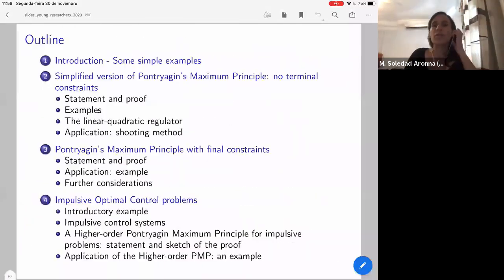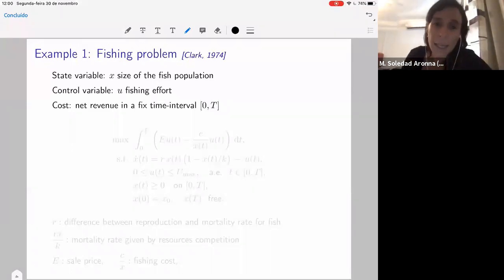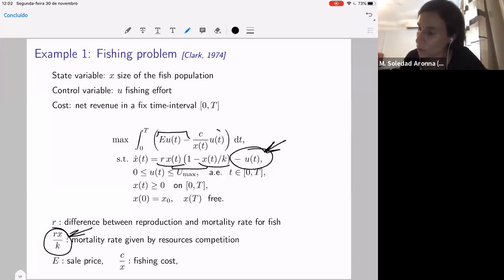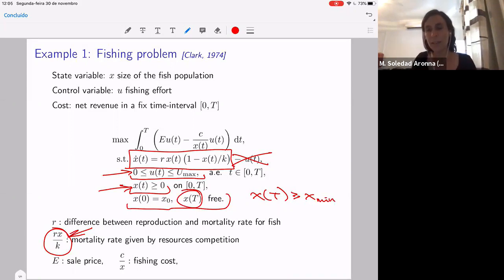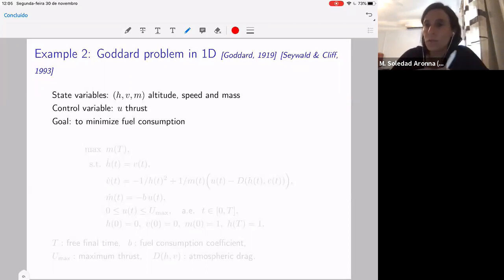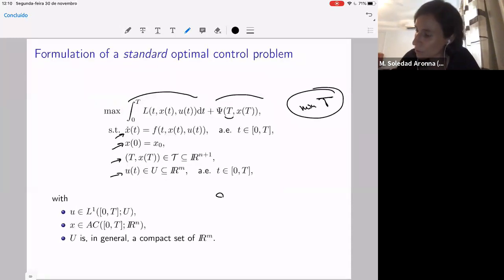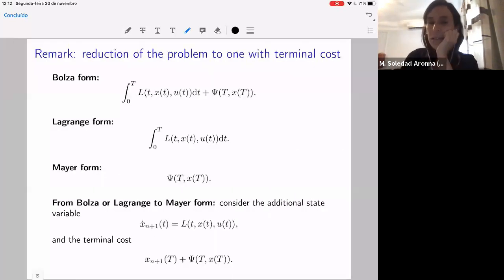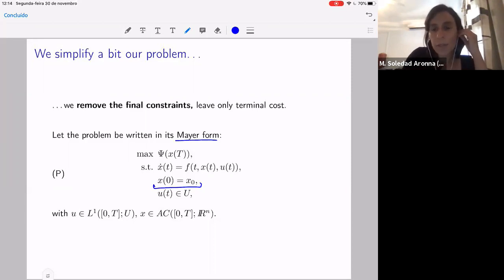María Soledad Aronna - The Pontryagin maximum principle. Part I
First lecture at the "15th International Young Researchers Workshop on Geometry, Mechanics, and Control", on 30th November 2020.